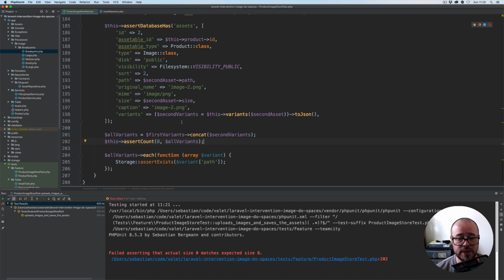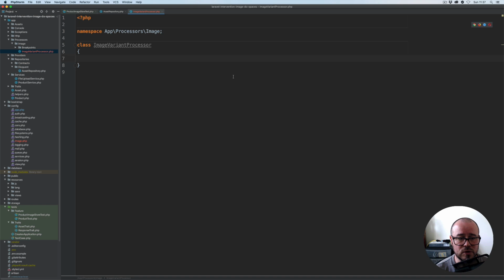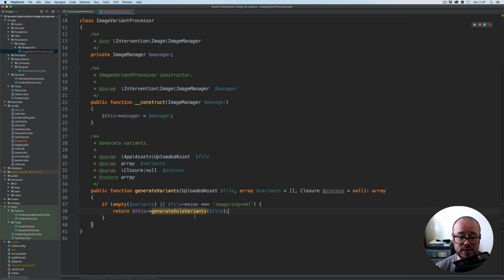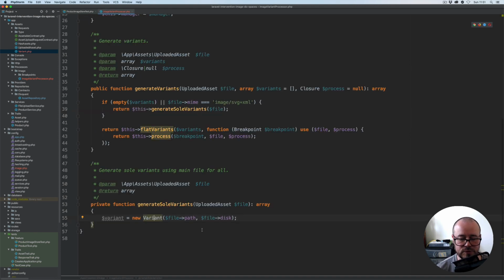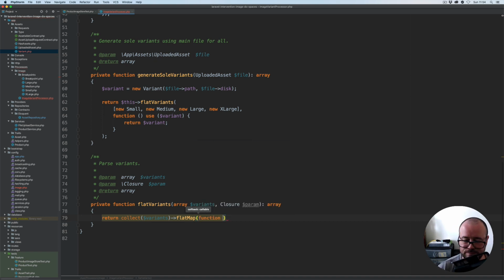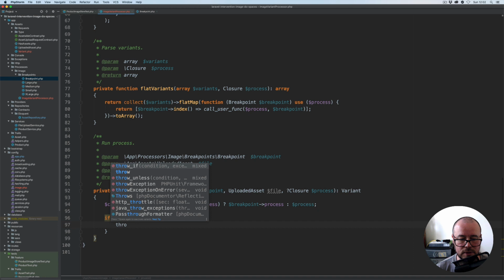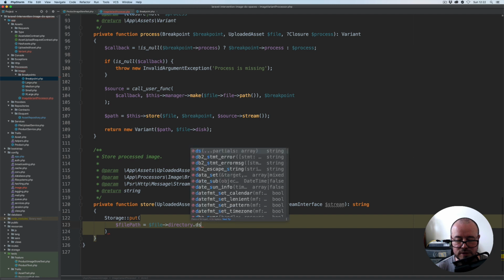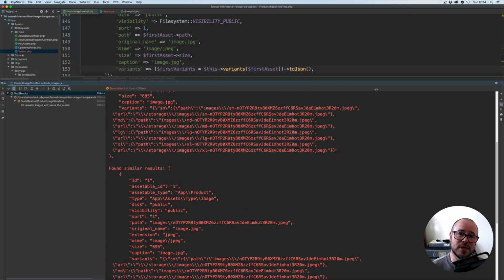Image variant processor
Image variant processor will take the image and generate variant for each media breakpoint based on the processor callback method using Intervention Image.